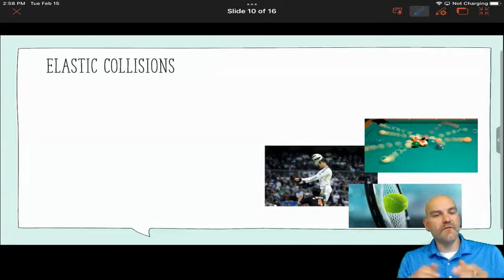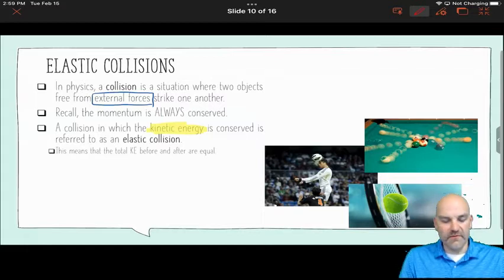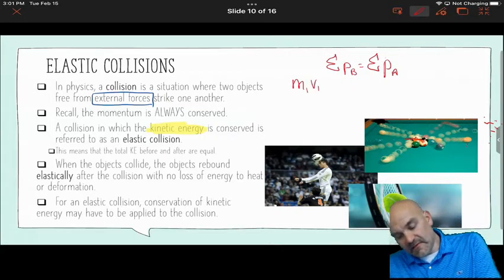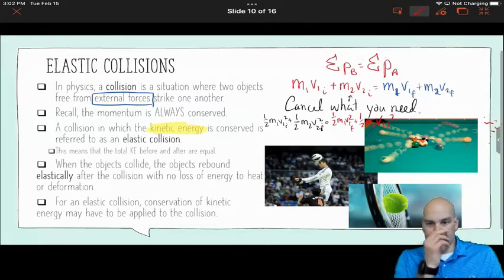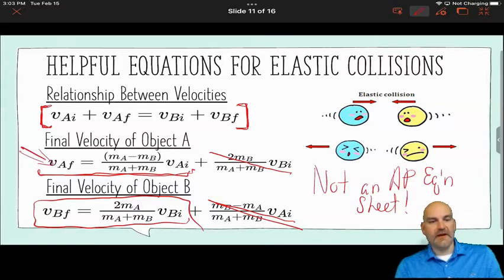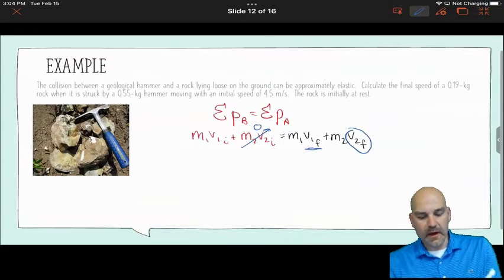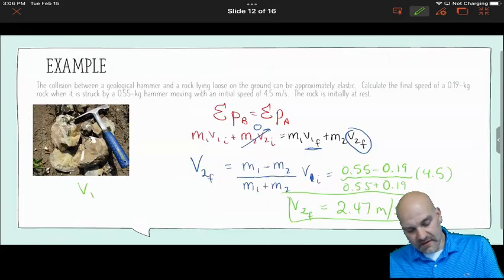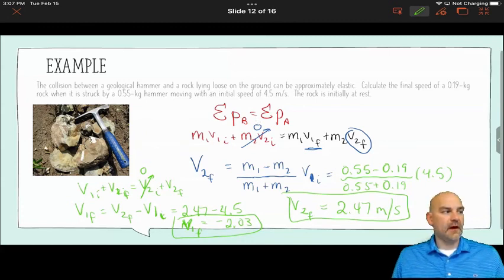AP Physics 1 - Unit 4 - Linear Momentum - Elastic Collisions